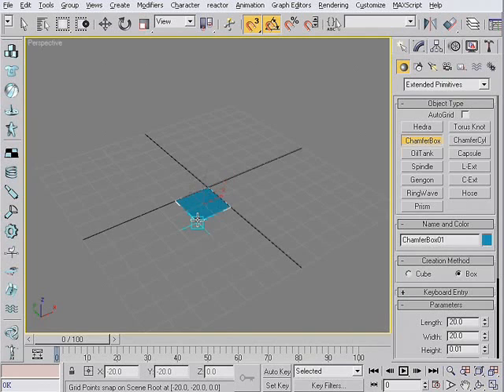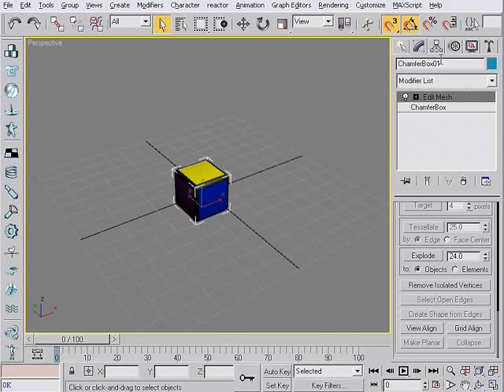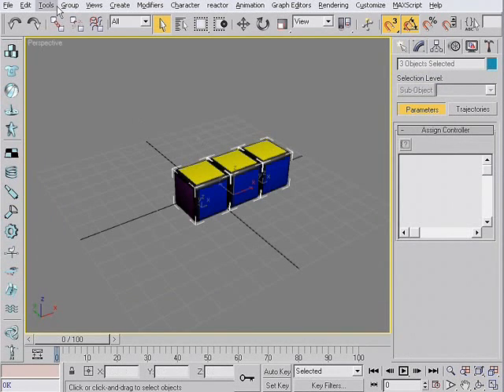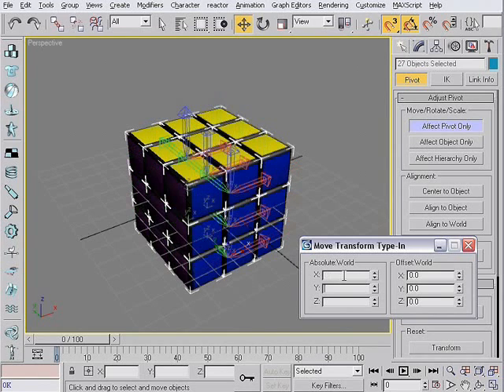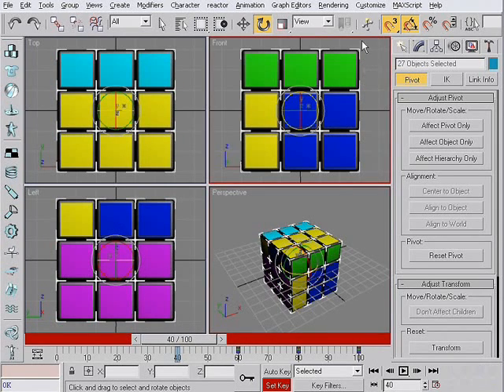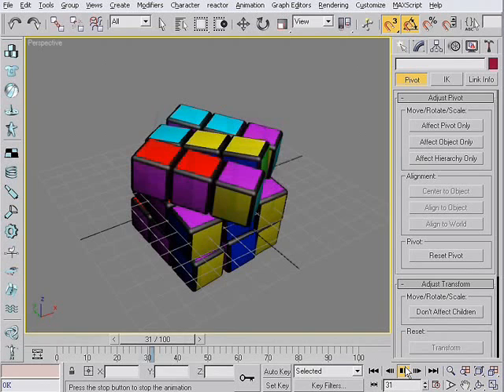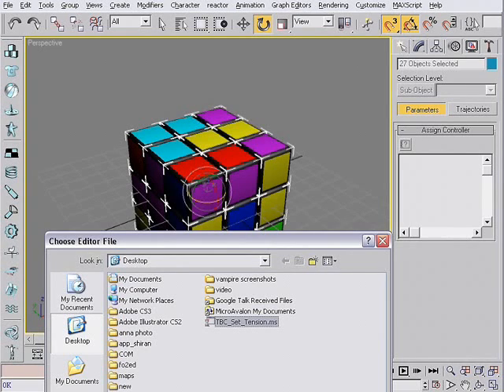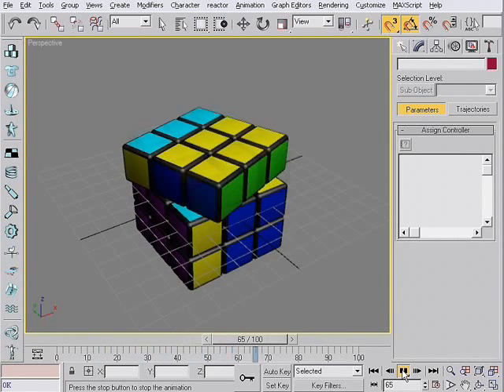Animating a Rubik's Cube in 3DS Max tutorial: a simpler way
Hi! It's my first video tutorial. Here is another technique of animating a Rubik's Cube: with TCB Rotation controllers, that is much simpler and convenient that link constraint approach.
And sorry for my accent :)
- Zigmar

UPDATE
Script code that should  work for all selected cubes for all frames, no editing requited. Thanks to sh0dan2!

cut here
--Work for all cubes in selection
for cube in selection do (
    for i in cube.rotation.controller.keys do (
        i.tension = 50
end of cut